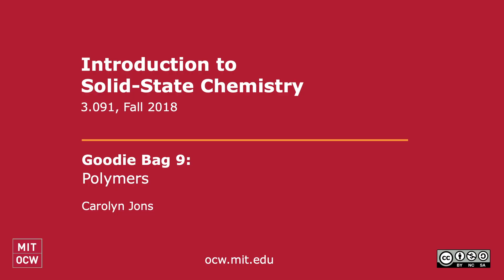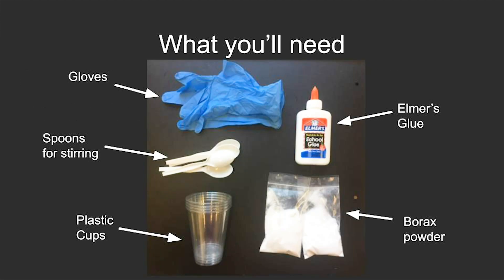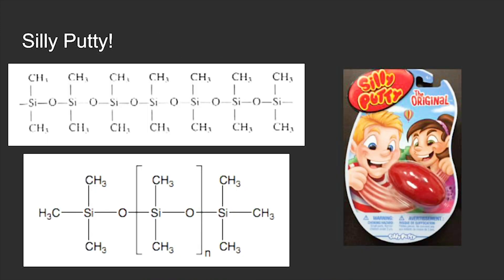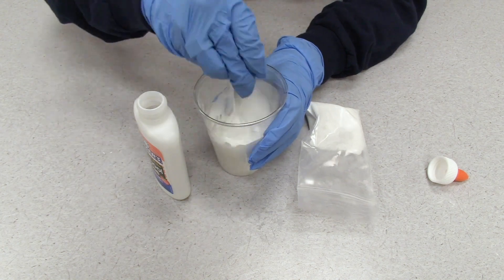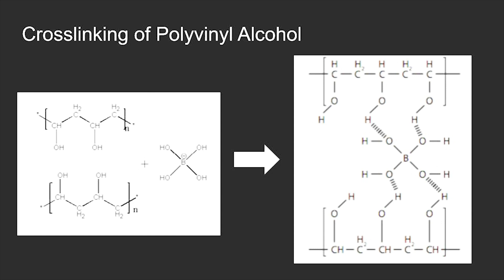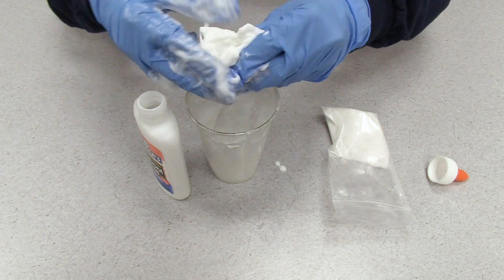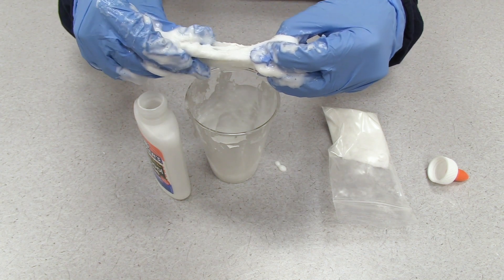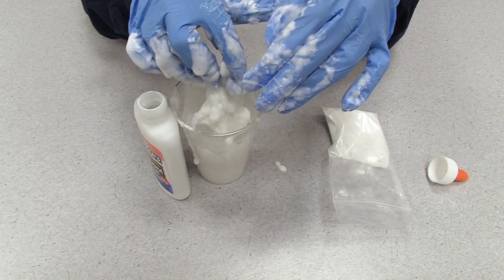Goodie Bag 9: Polymers (Intro to Solid-State Chemistry)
Explores polymerization and cross-linking, and how these processes may be used to make slime.

We encourage constructive comments and discussion on OCW‚Äôs YouTube and other social media channels. Personal attacks, hate speech, trolling, and inappropriate comments are not allowed and may be removed.